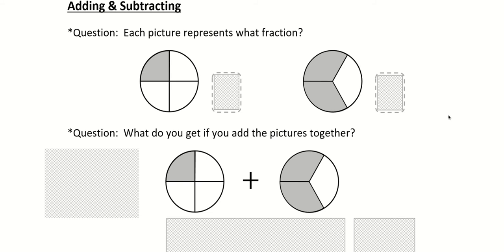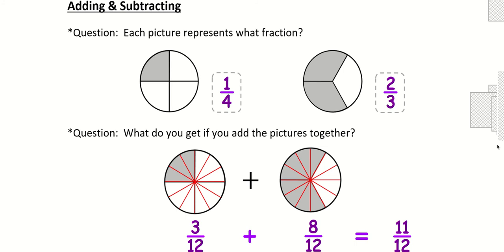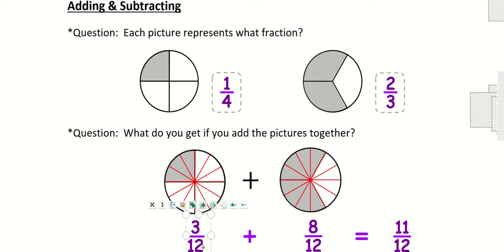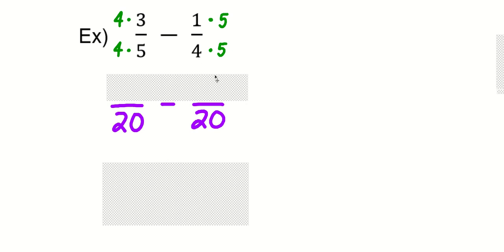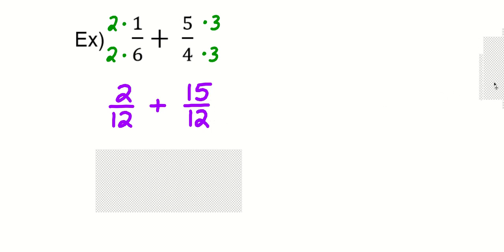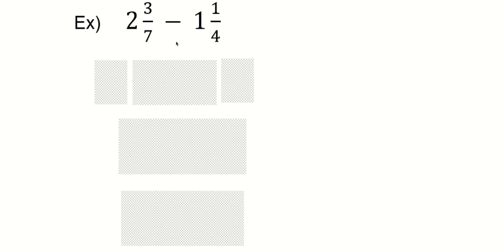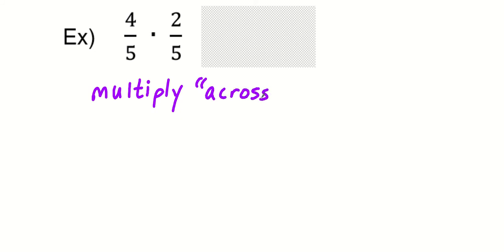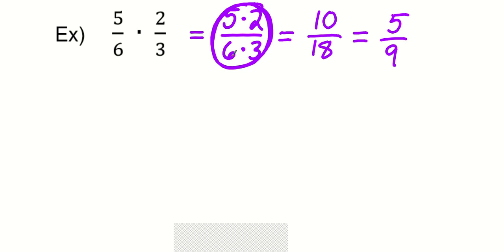Integrated Math I - 1.2 Basic Operations with Fractions (part 1)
Section 1.2 video is broken up into two videos because there was a power outage that freezed/stopped this video while recording.
Luckily it didn't delete it.